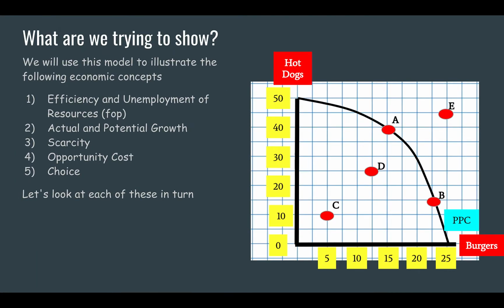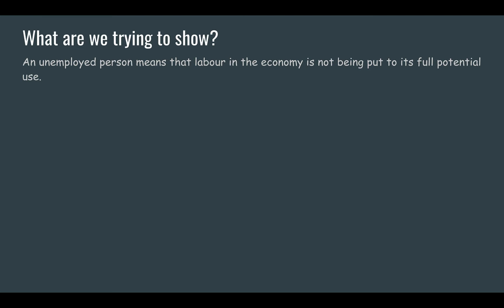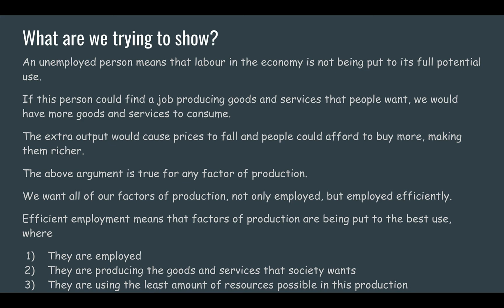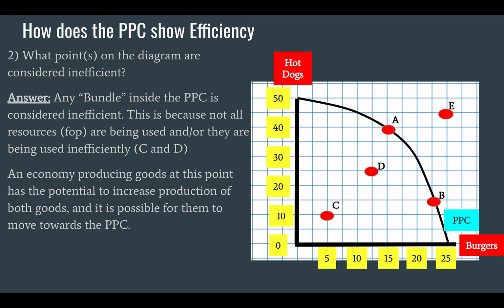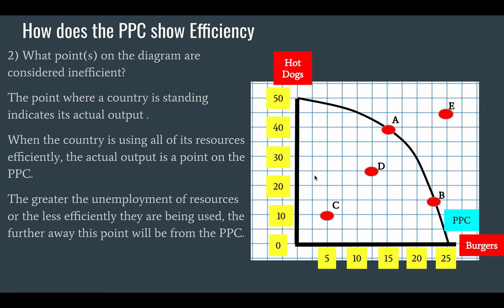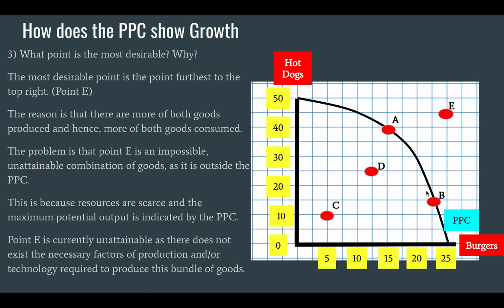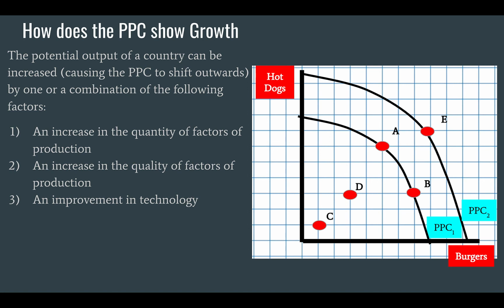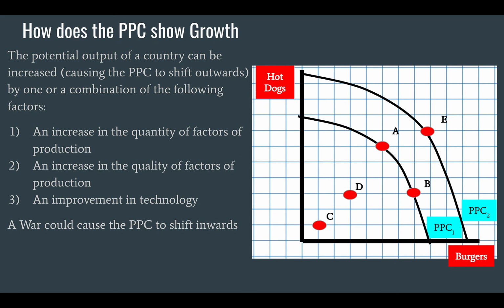Production Possibility Curve 2: Efficiency and Growth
In this video we show how a PPC Model can be used to show short run and long run growth in an economy